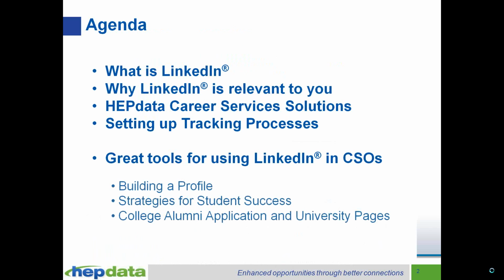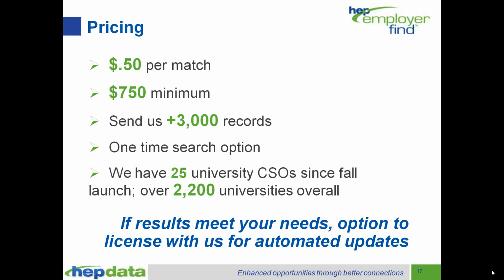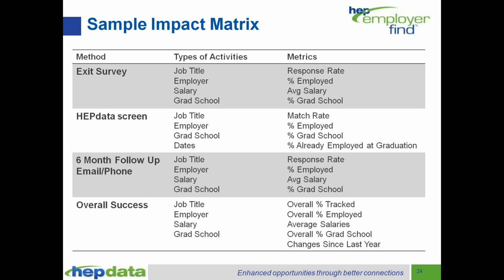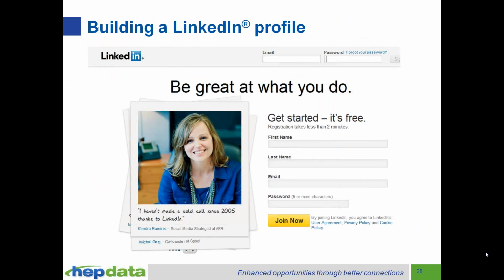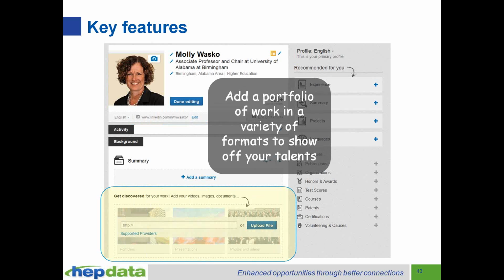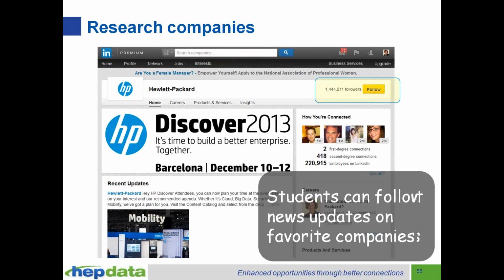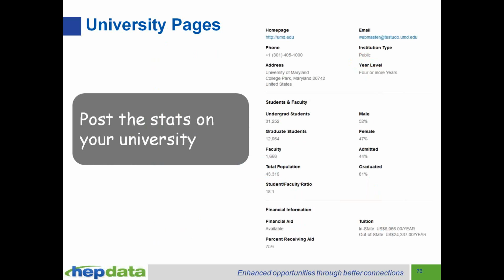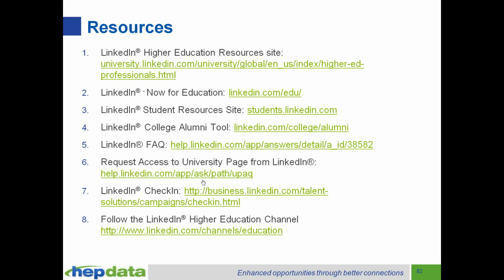Getting the Data You Need to Show Placement Outcomes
This webcast will explore ways to find and capture first destination data on your graduates for better outcomes reporting.

In January, the National Association of Colleges and Employers released a new set of standards for the reports that career-services offices compile on graduates' first jobs and graduate-school destinations, including a goal of having verifiable data on 65% of a graduating class. The average response rate for member schools is 48%, according to a recent NACE report.